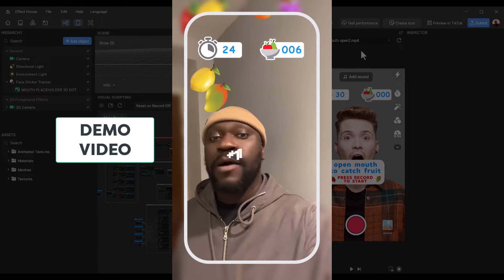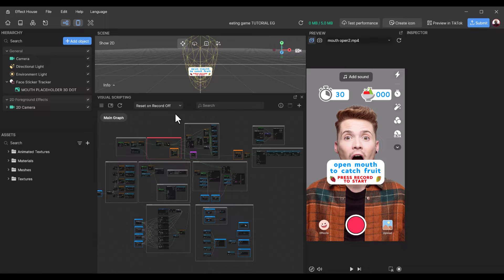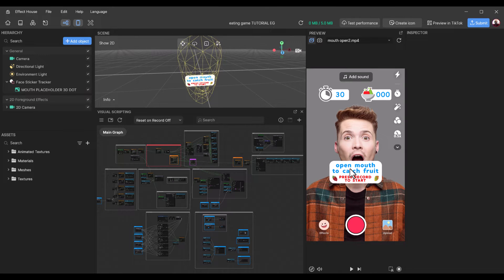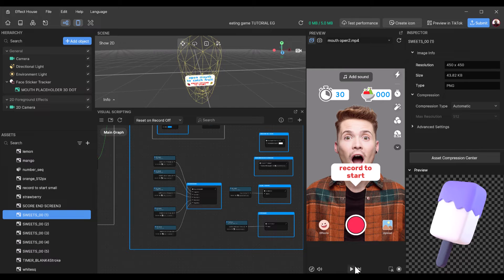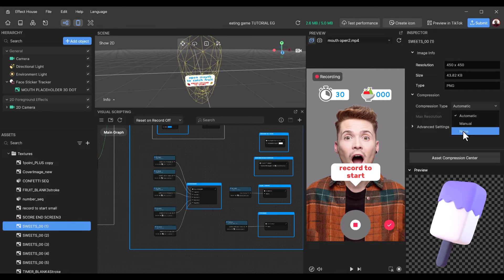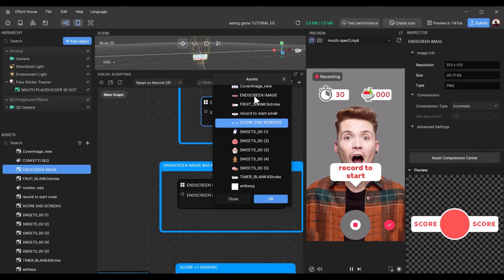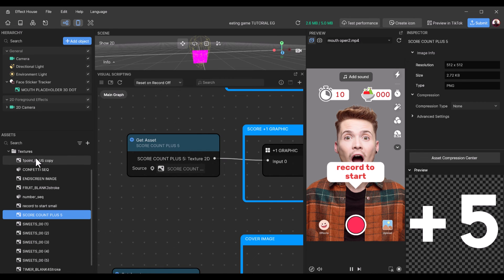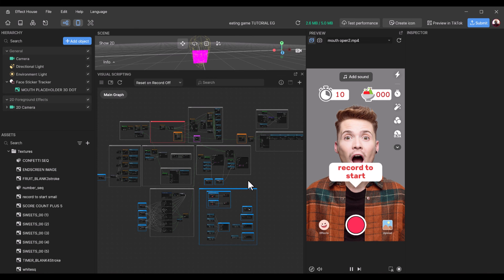Effect House Tutorial | Tiktok Eating game | Tiktok Eater game | TikTok Filter Template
Effect House Tiktok falling game | Eater game

CHAPTERS
0:00 Intro

1:27 Effect House layout tour

2:52 Visual Script Layout

1:27 Effect House layout tour

3:06 Boxes in Blue can be modified

5:05 Modify the template

17:35 Outro